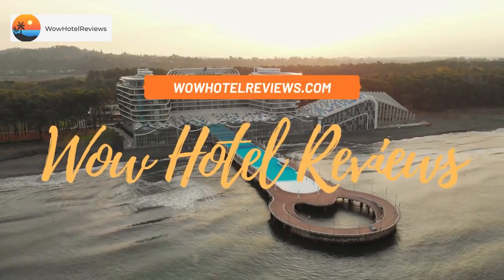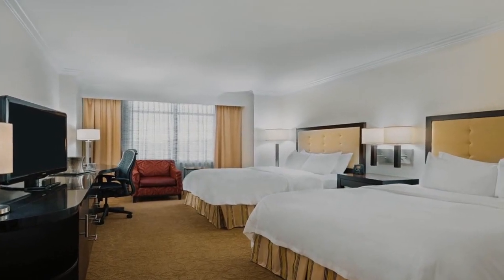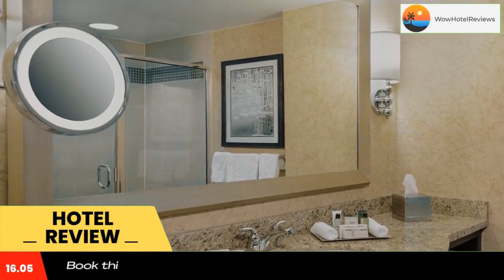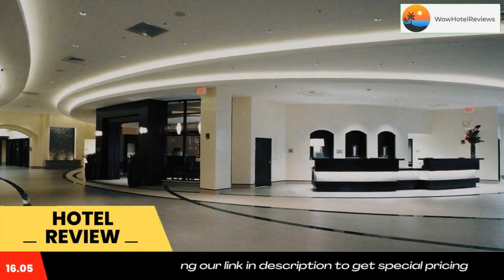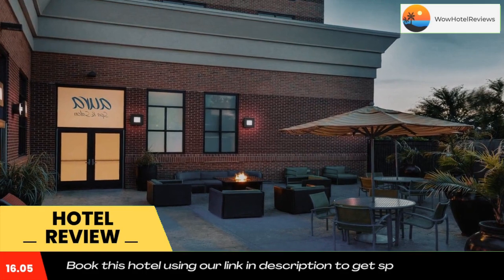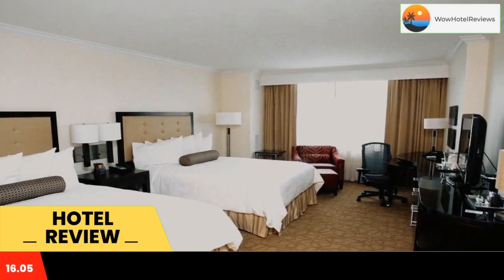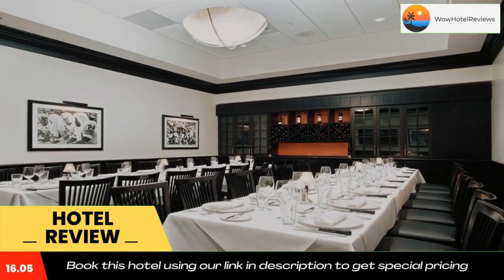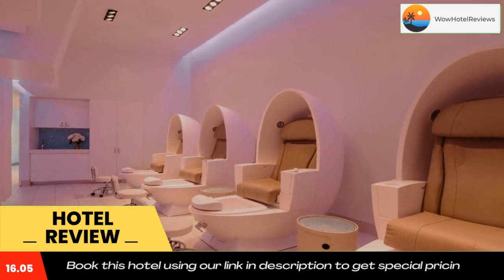Hilton Richmond Hotel & Spa Short Pump Review - Richmond , United States of America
Hilton Richmond Hotel & Spa Short Pump

This Richmond, Virginia hotel offers on-site dining at The Restaurant and Shula’s Steakhouse. The hotel offers an on-site day spa and every room features a 42-inch flat-screen LCD TV.
Guest rooms at the Hilton Richmond Hotel & Spa Short Pump Pump provide an iPod docking station. A coffee maker and a work desk are available in each room.
An indoor pool and a fitness room are on-site at the Richmond Hilton Hotel & Spa. The hotel offers an on-site beauty salon.
The Short Pump Towne Center is a short walk from the Hilton Richmond Hotel & Spa. Lewis Ginter Botanical Garden and the Edgar Allen Pe Museum are a short drive from the hotel.